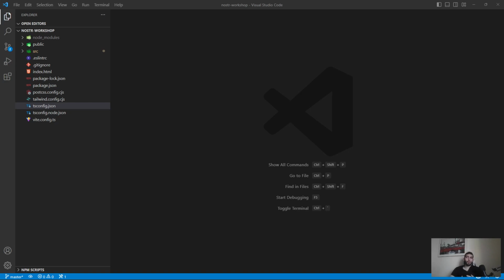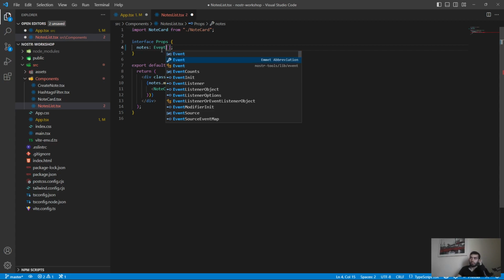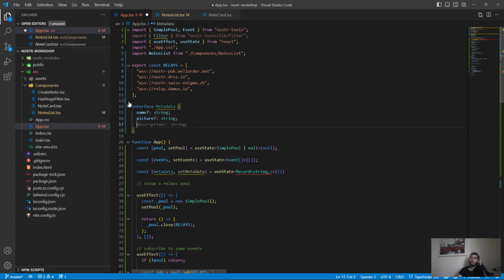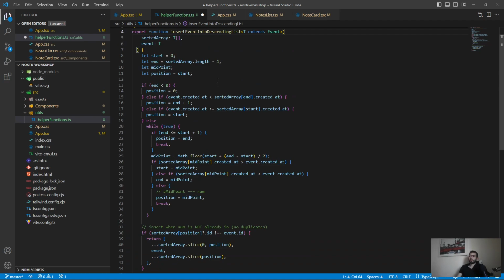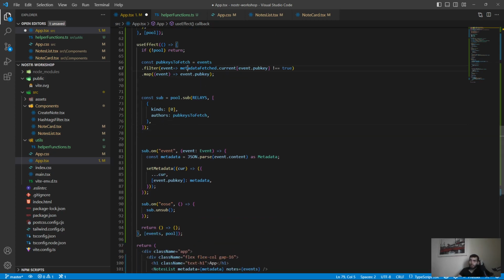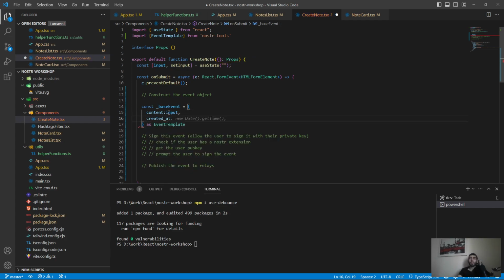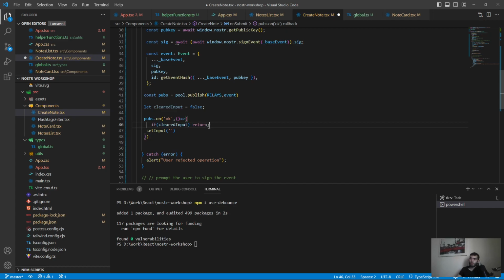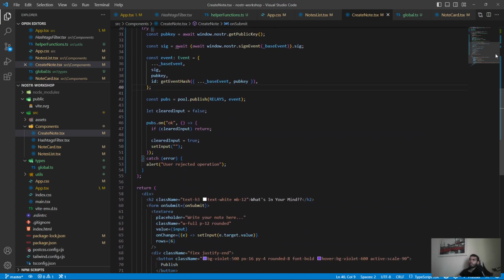Building a Nostr Client with React - Crash Course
A quick video tutorial where I show you how to build a nostr client app with React and nostr-tools.